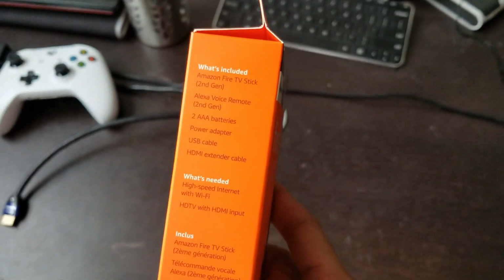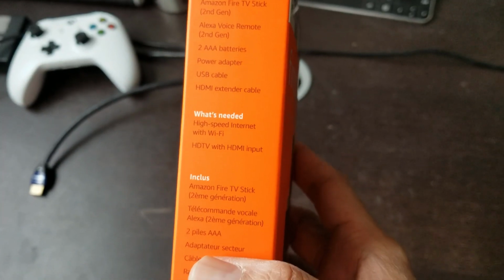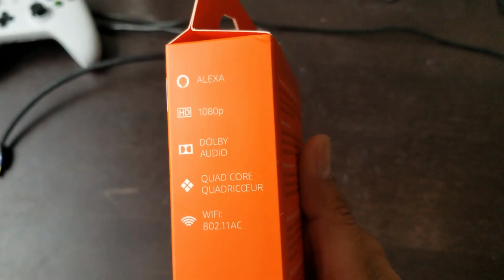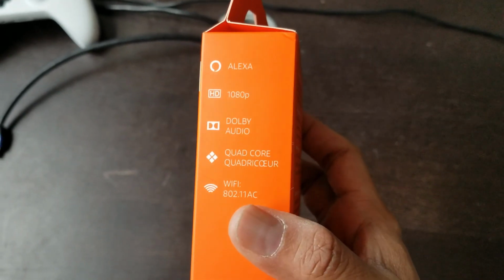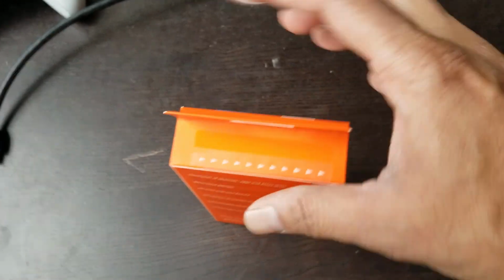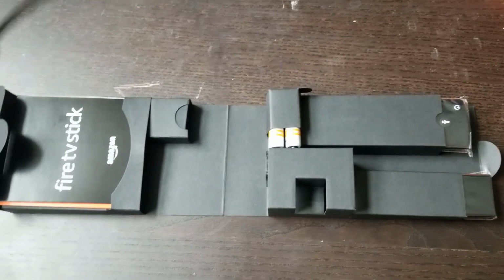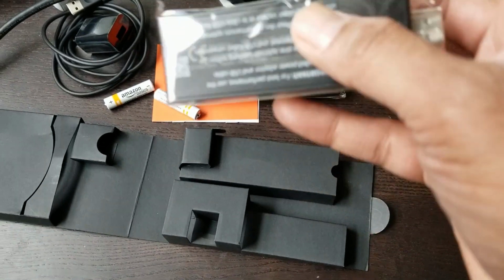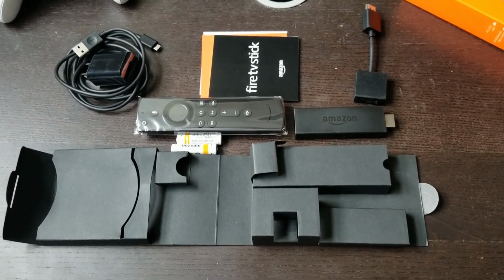Amazon Fire Stick Full HD 2 Gen Media Streamer with Alexa Voice Remote Unboxing and Set Up